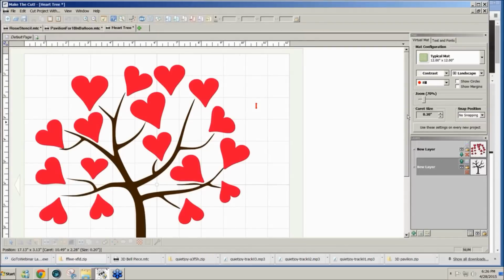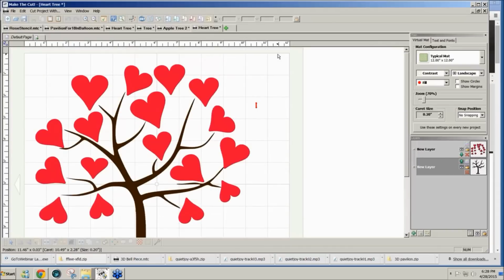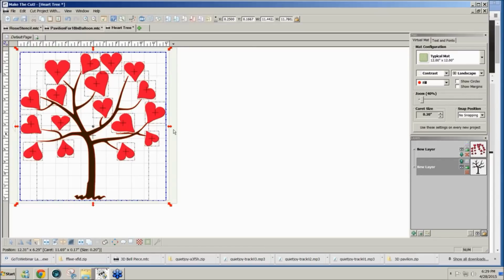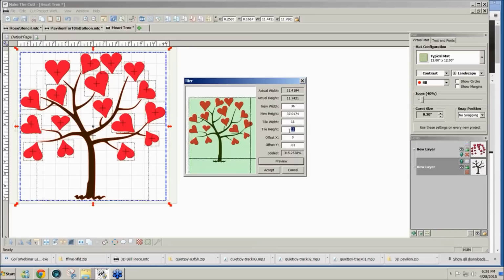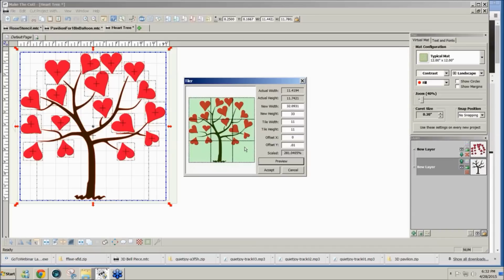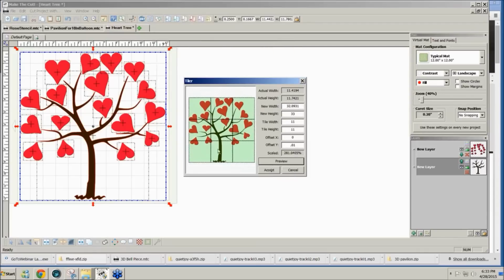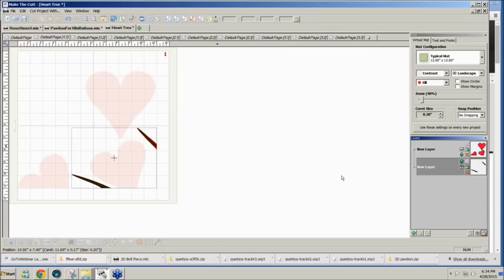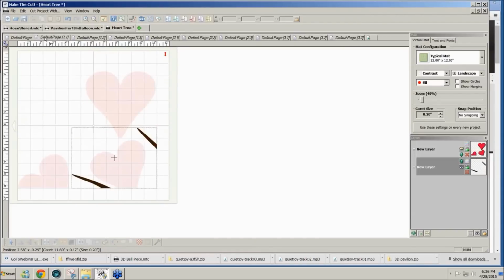From Small Design to A Wall Size Project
Demo by Julie during the April 28, 2015 MTC/PCS Q&A Webinar on how to use the Tiling function in Make The Cut  software for creating a huge wall-size design from a small design.